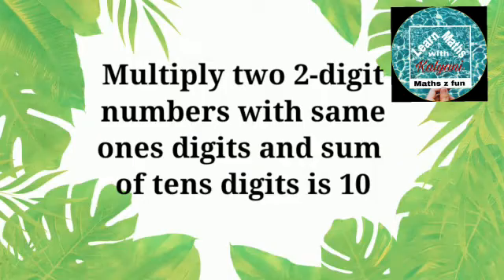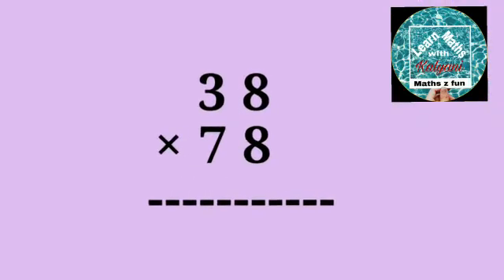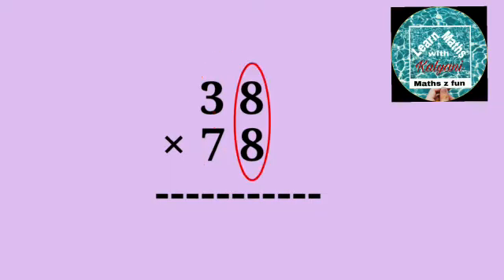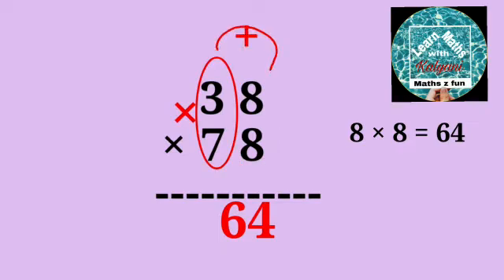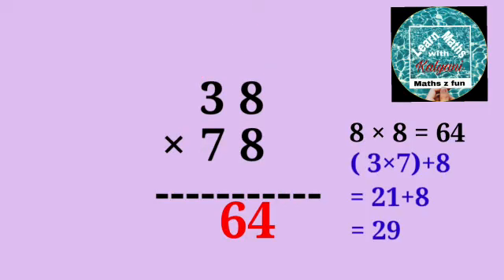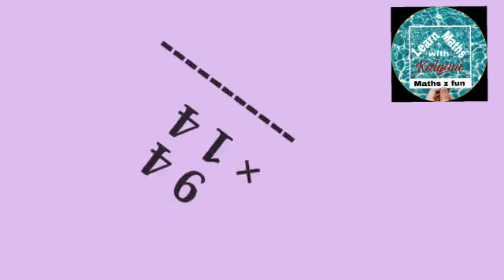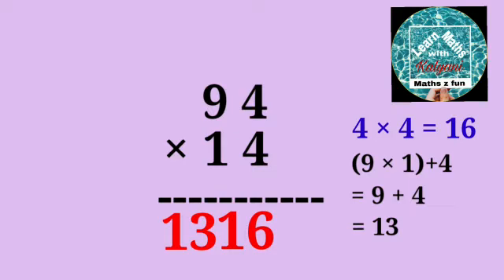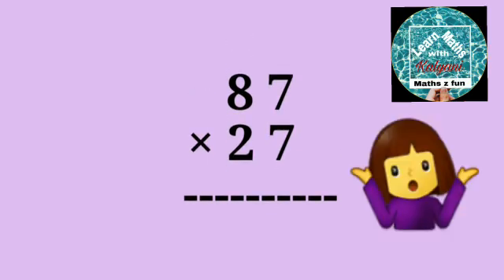Multiply two 2-digit numbers with same ones digits & sum of tens digits is 10 || Short Method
In this video we'll learn how to multiply two 2-digit  numbers with same ones digits and sum of tens digits is 10 .